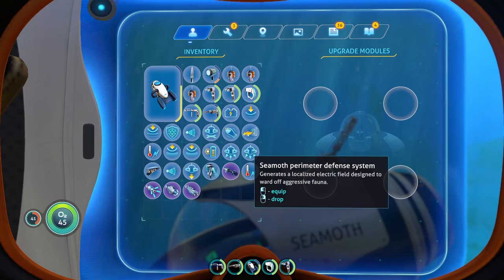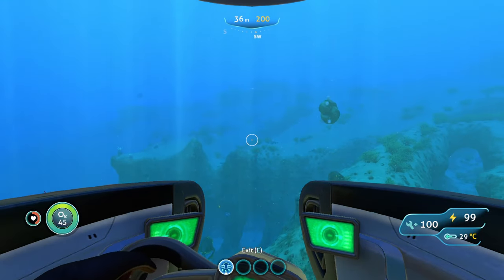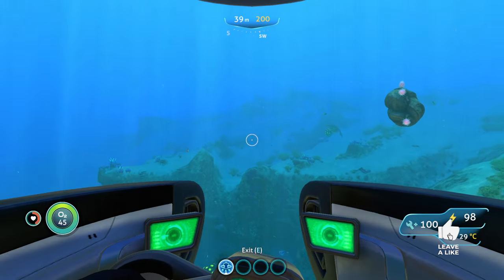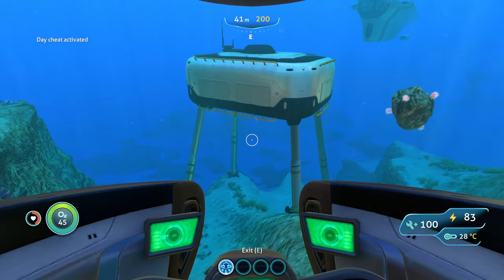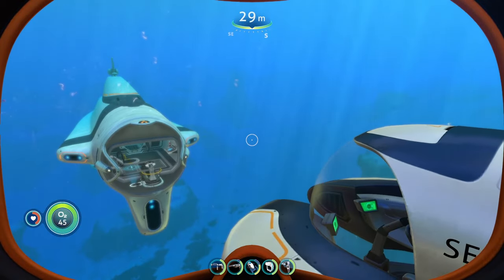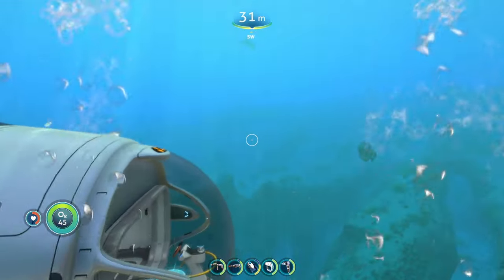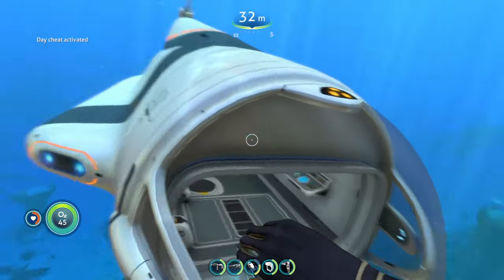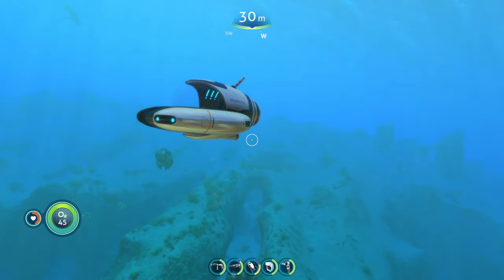The BEST Upgrade Module in Subnautica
In this Subnautica guide, I'll be showing you what I think is the BEST Vehicle Upgrade Module in Subnautica! If you're a beginner or even a more experienced player this guide will help you a lot!

If you're looking to fully understand the world of Subnautica, then this video is for you! I'll be explaining what I think is the best vehicle upgrade module out of all the different upgrade modules available for your vehicle in subnautica! I'll explain to you how the module works, why it's so good, and how it stacks up against other upgrade modules that are just as good as it and why this specific vehicle upgrade module comes out on top for the best one in Subnautica in my opinion! So be sure to check it out, and let me know what you think! Hope this Helps:)